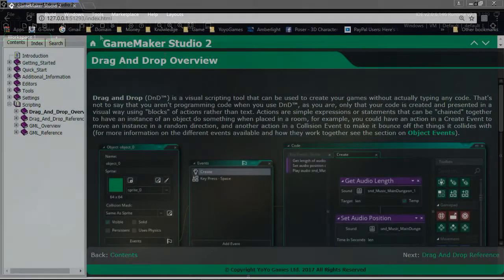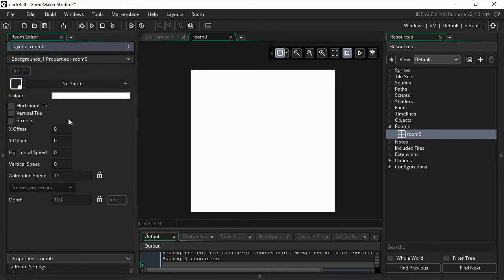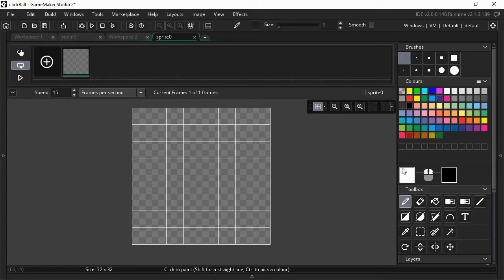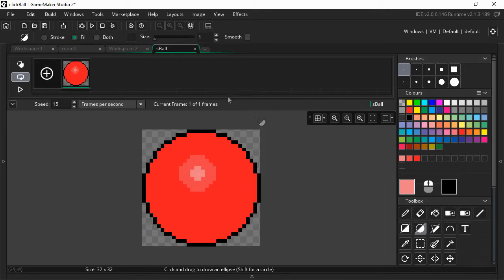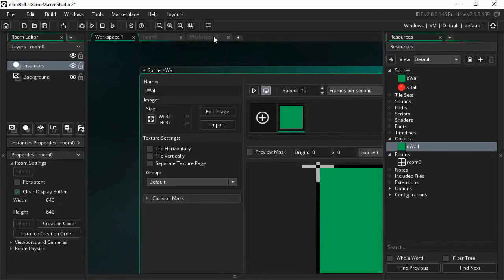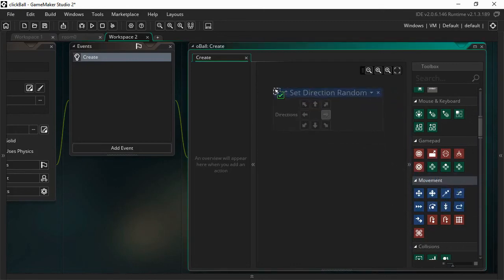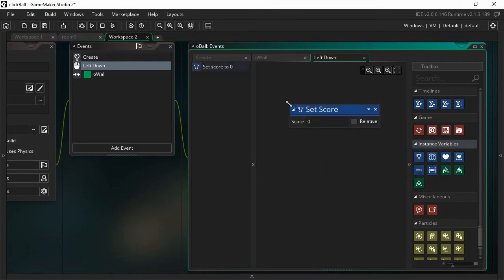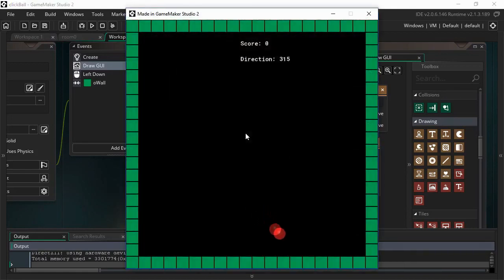Game maker studio 2 drag and drop - Click ball game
Game maker studio 2 drag and drop for beginners. This channel is dedicated to making games using drag and drop.